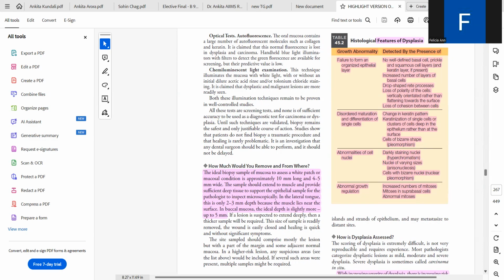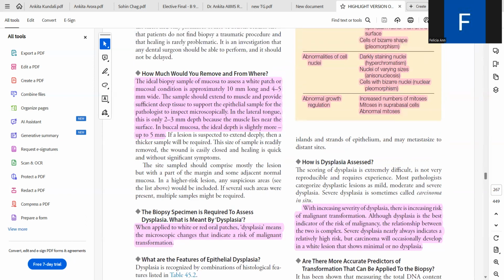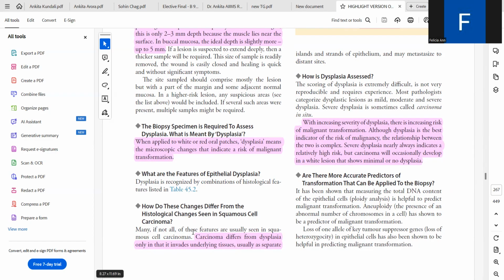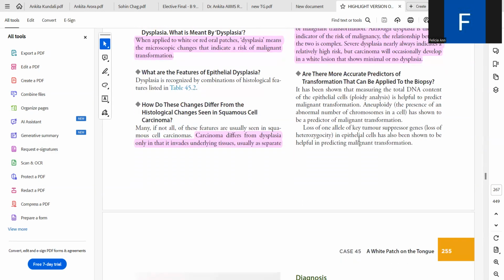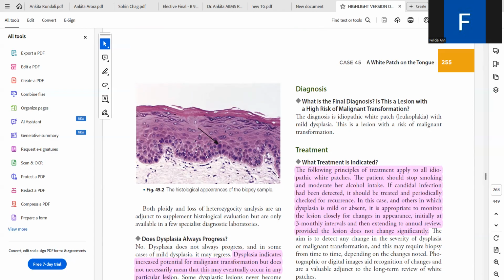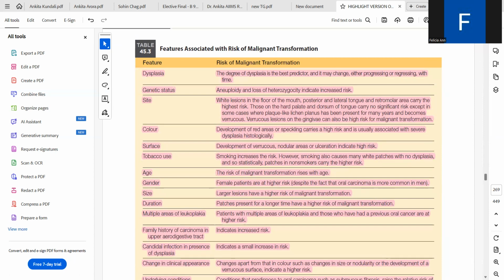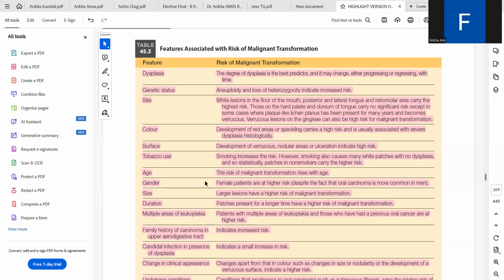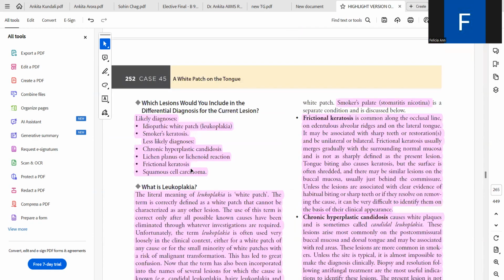ODELL - CASE 45 -A case of white lesion - 'PART 2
CASE 45 -A case of white lesion - 'PART 2